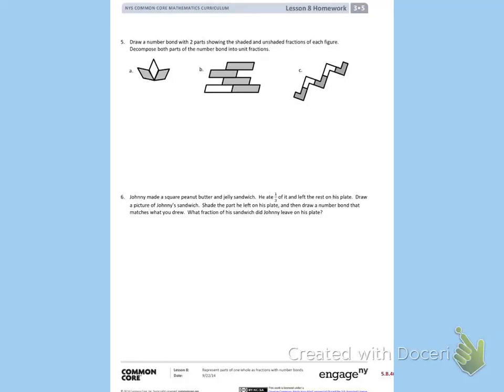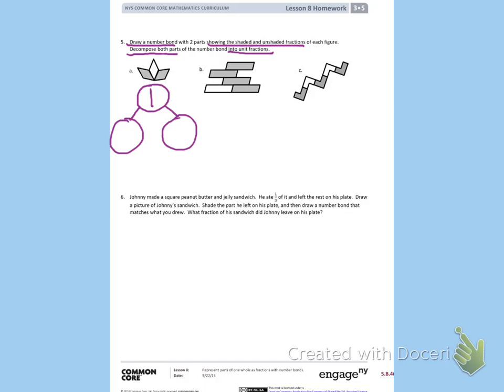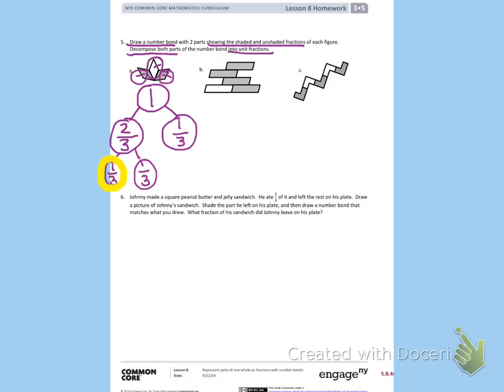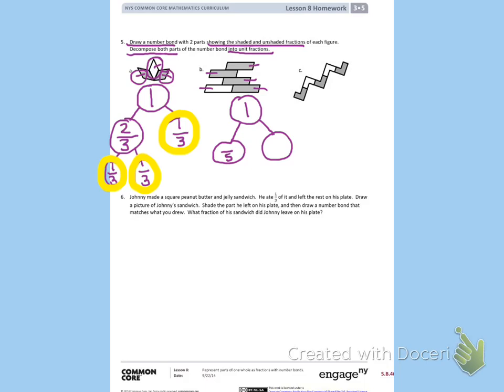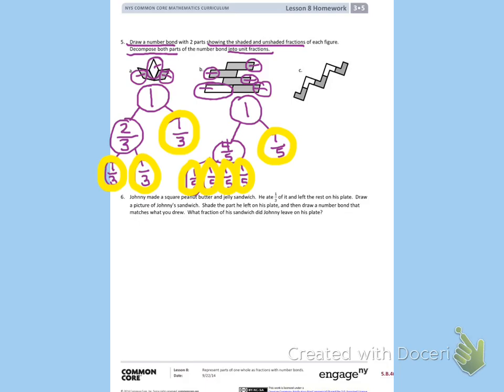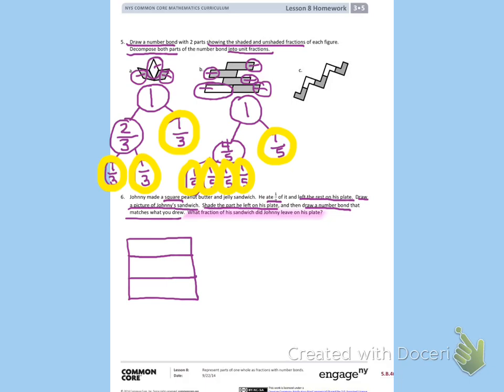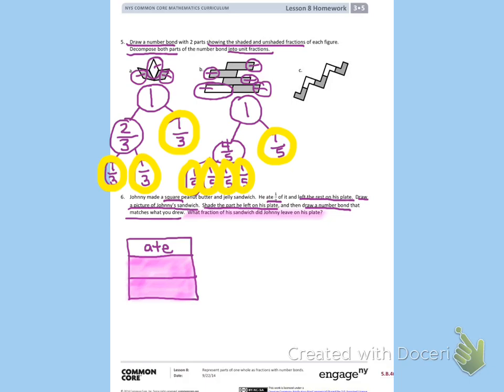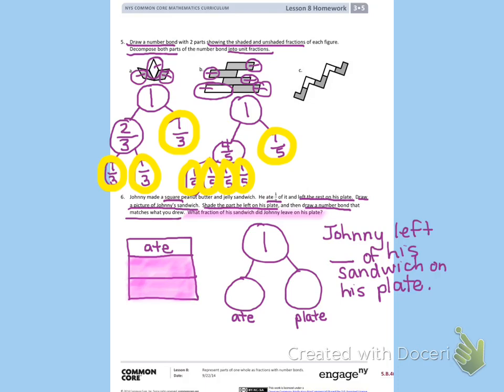GR3 M5 L8 Pg2